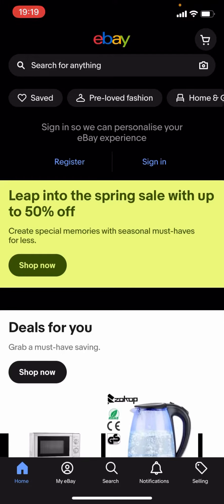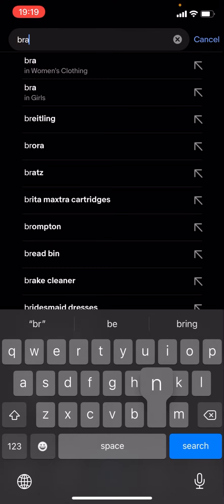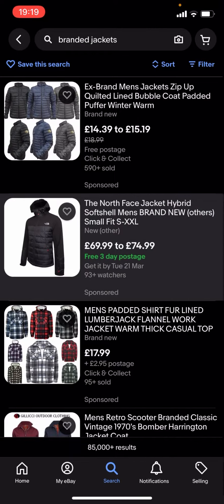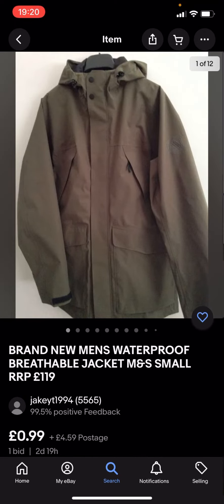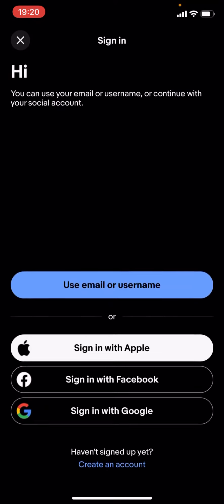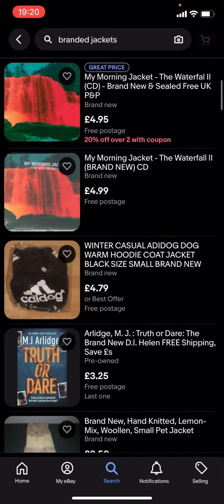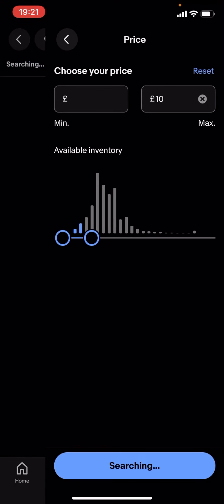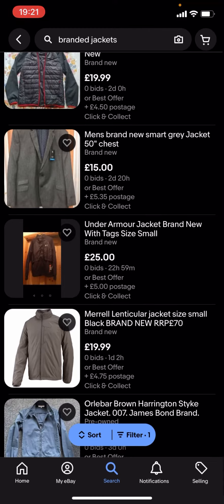How To Get CHEAP Quick Prints T-Shirts Jackets On eBay